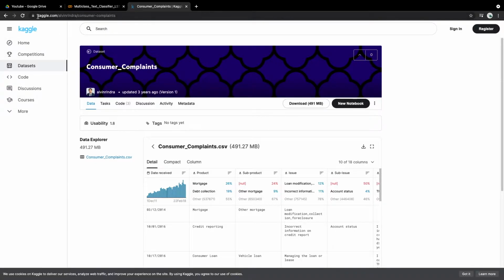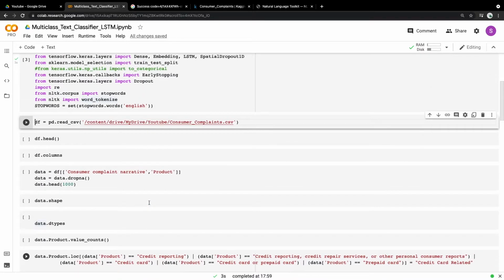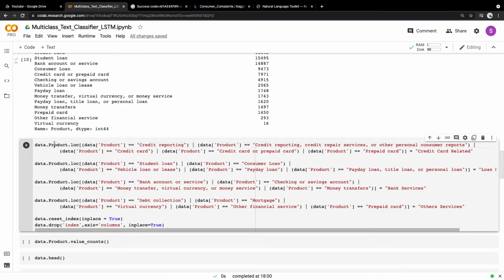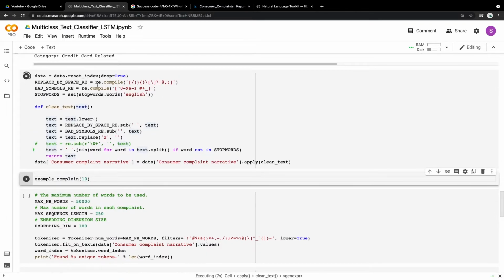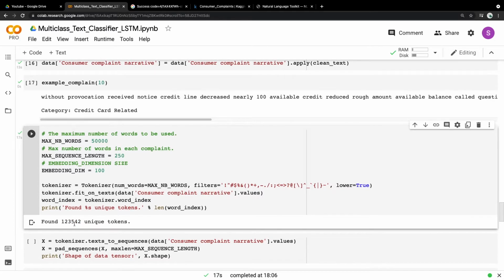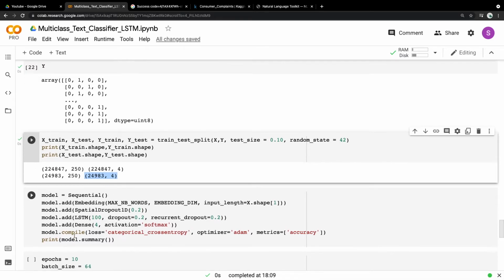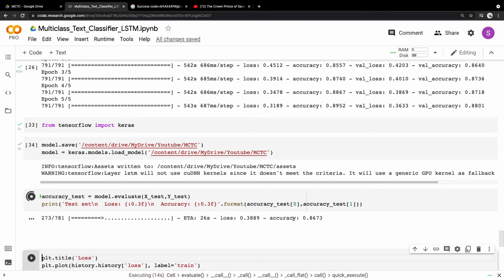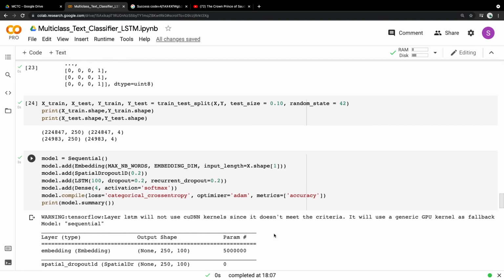Multiclass Text Classification with LSTM(KERAS + NLTK)